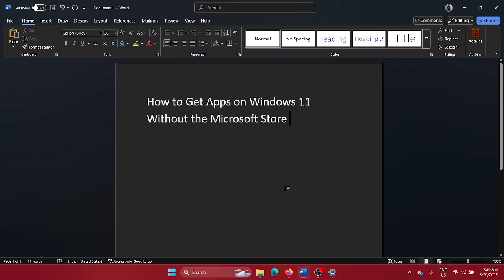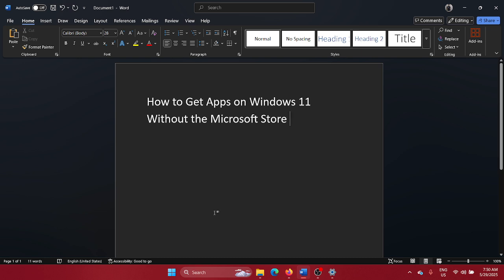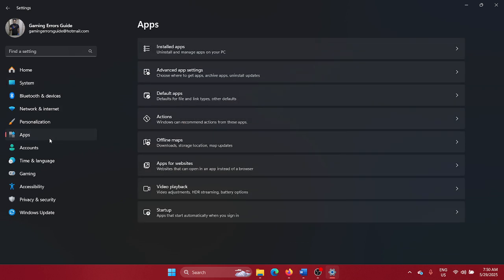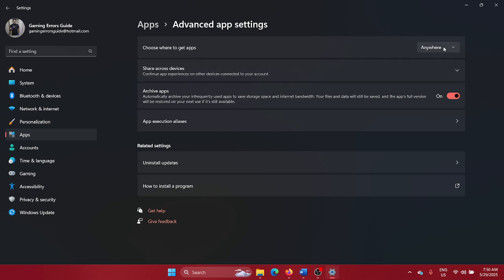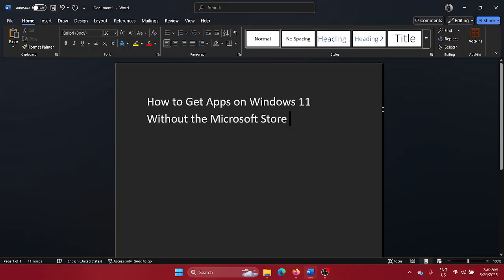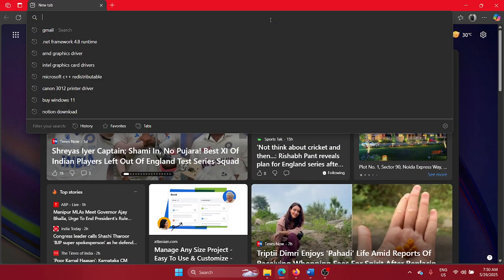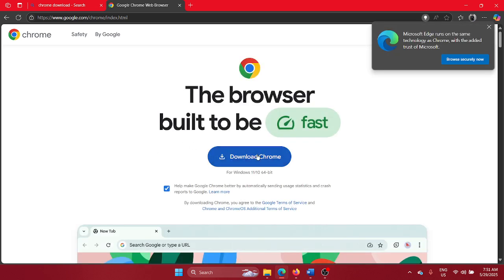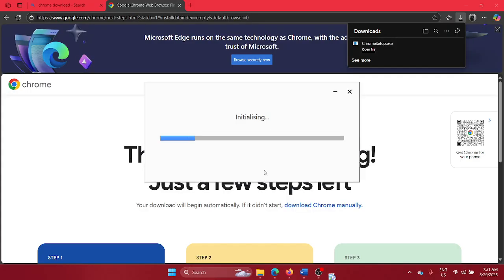How to Get Apps on Windows 11 Without the Microsoft Store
Video Title: How to Get Apps on Windows 11 Without the Microsoft Store

If you wish to Get Apps on Windows 11 Without the Microsoft Store then please watch this video.